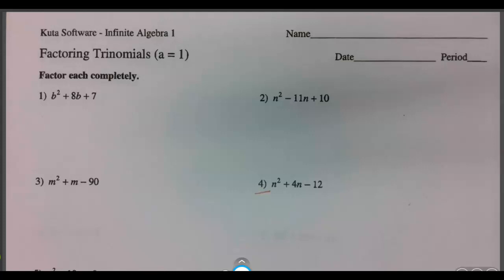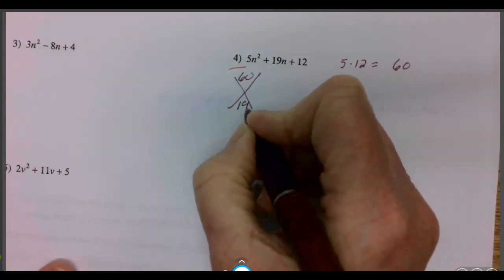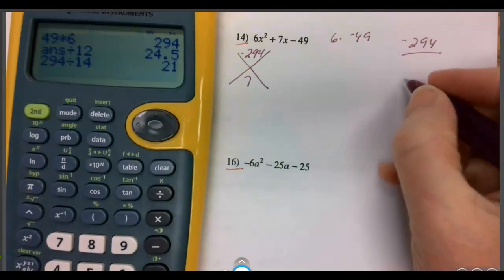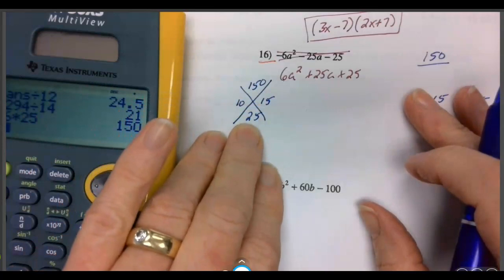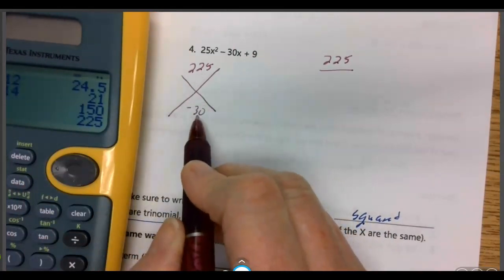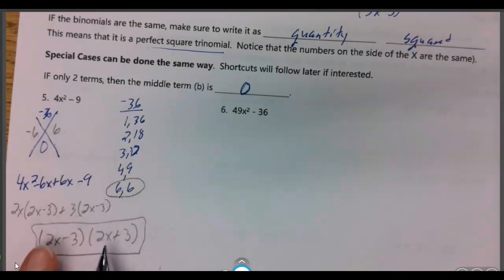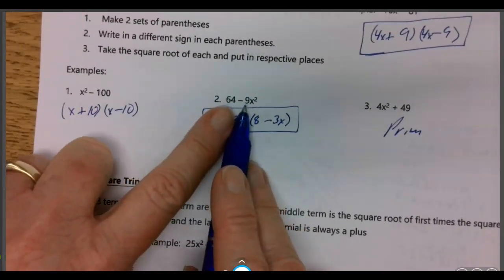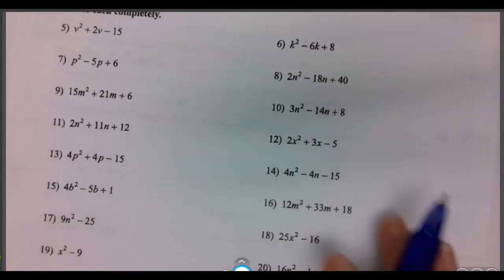Rev factor & special case factoring